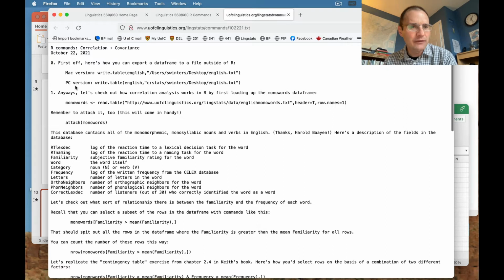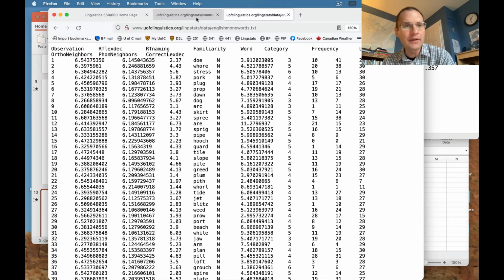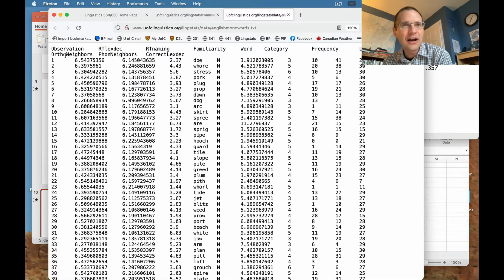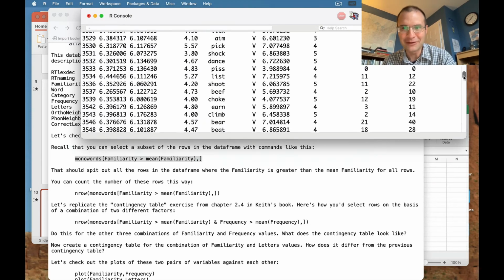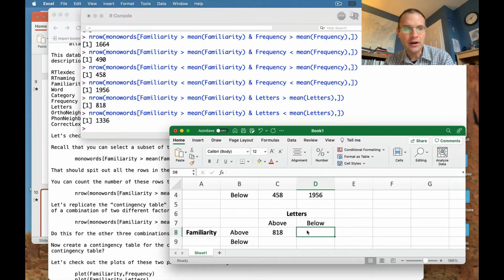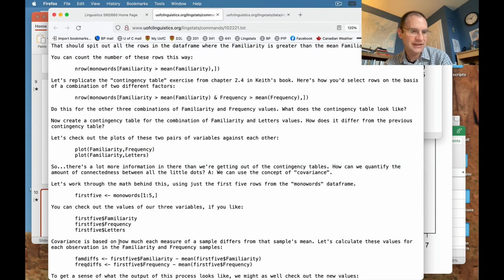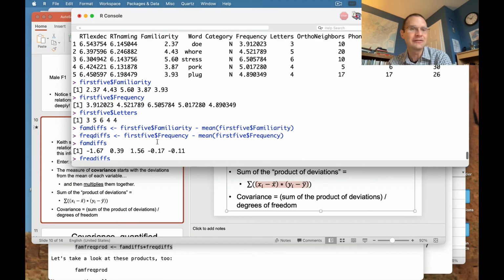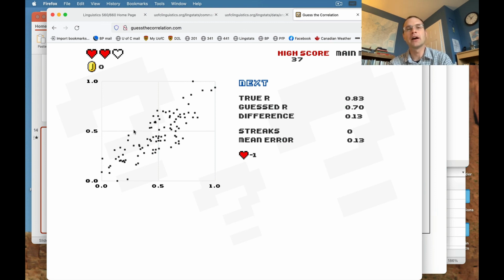Lingstats - Lecture 15b - Covariance + Correlation - R Commands